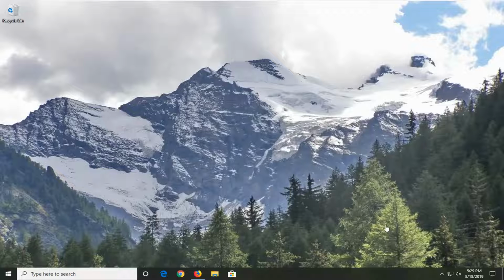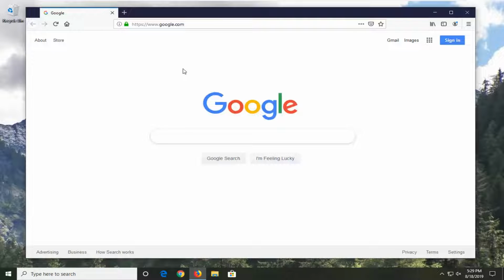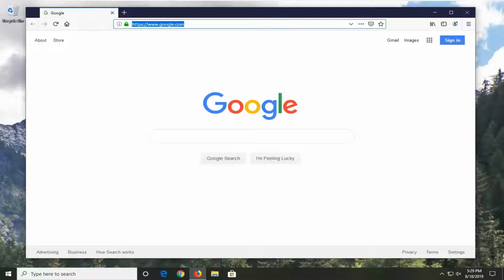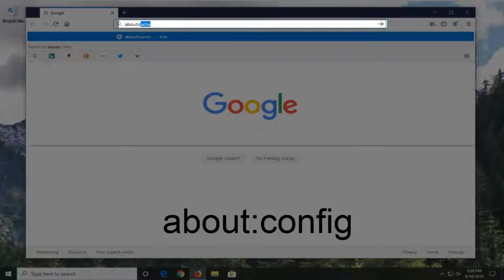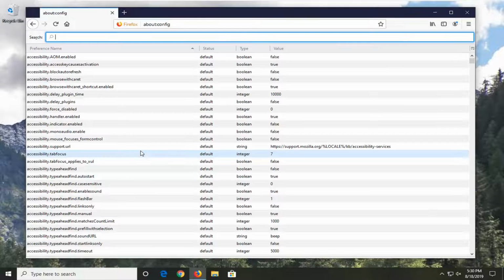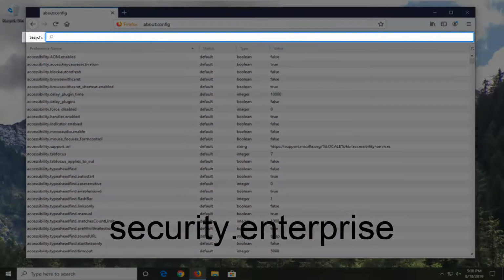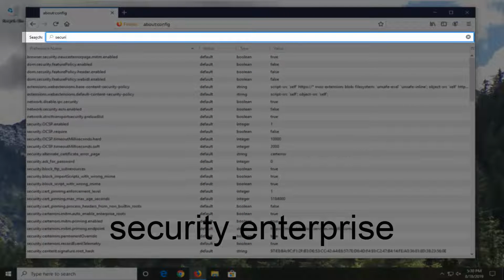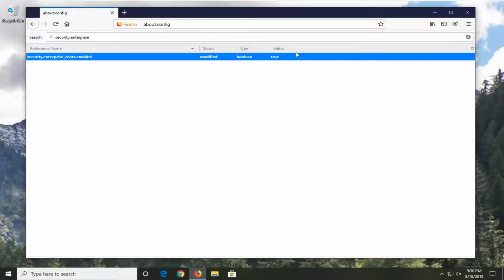Mozilla Firefox Error SEC_ERROR_UNKNOWN_ISSUER FIX [Tutorial]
On websites which are supposed to be secure (the URL begins with " Firefox must verify that the certificate presented by the website is valid. If the certificate cannot be validated, Firefox will stop the connection to the website and show a "Warning: Potential Security Risk Ahead" error page instead.

This tutorial explains why you might see SEC_ERROR_UNKNOWN_ISSUER, MOZILLA_PKIX_ERROR_MITM_DETECTED or ERROR_SELF_SIGNED_CERT error codes on an error page and how to troubleshoot it.